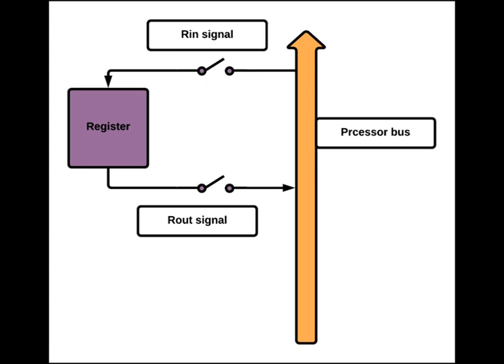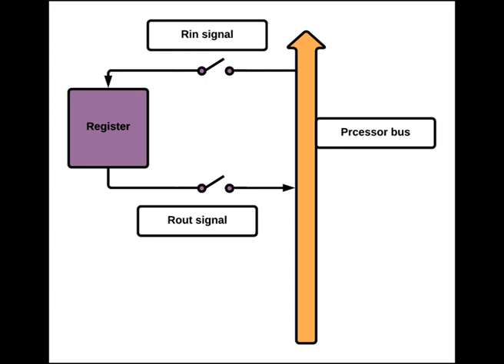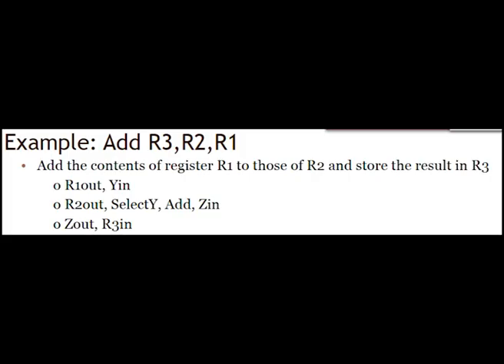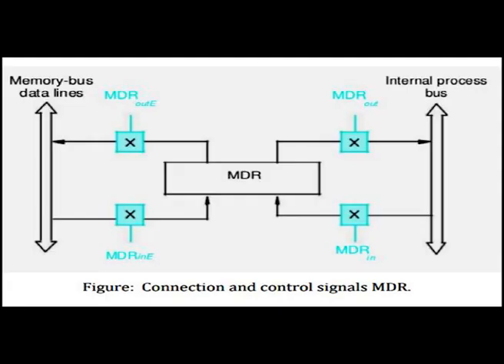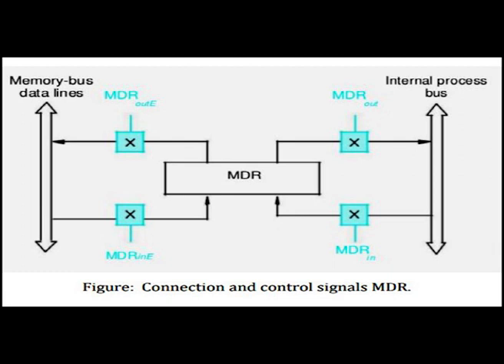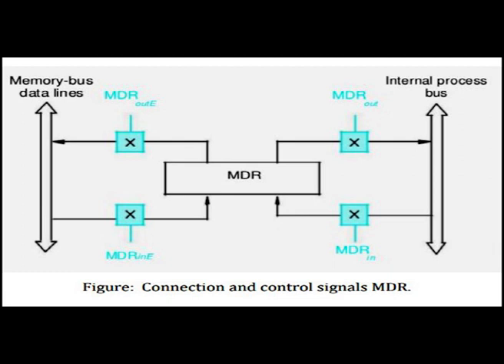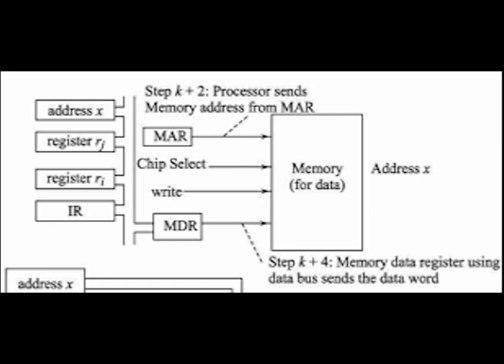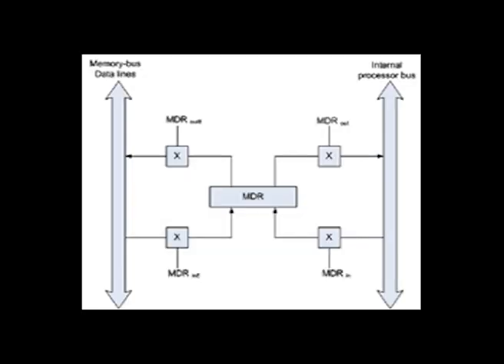S3. Topic: Register transfer, fetching from memory and storing word in memory.